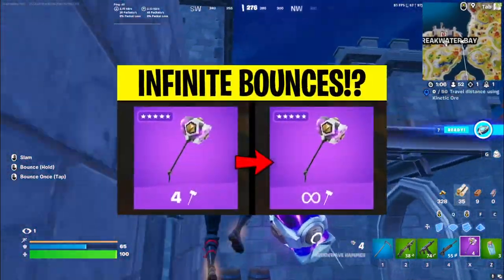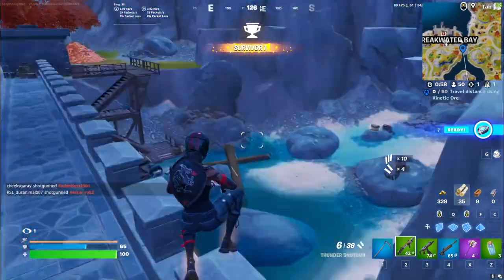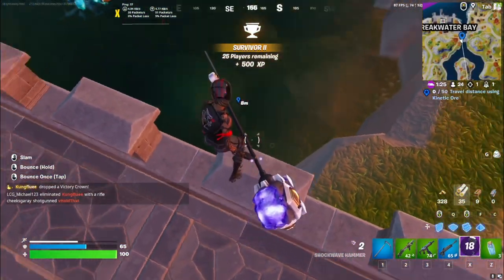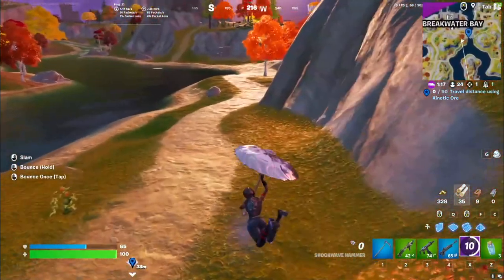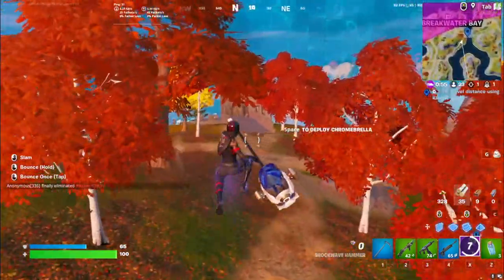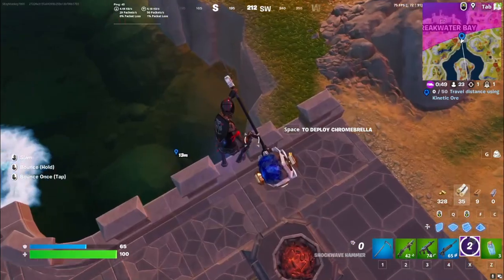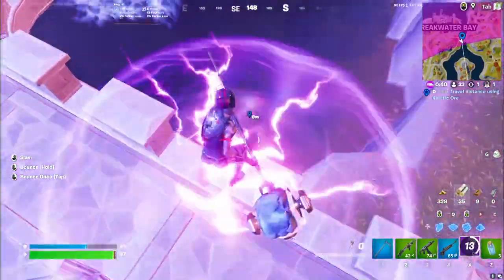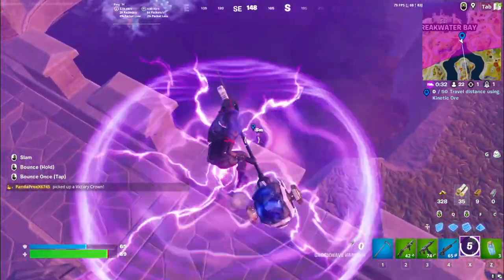INFINITE Shockwave Hammer BOUNCES Tutorial (Fortnite)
In this tutorial, I show you a brand new glitch that let's you get an infinite amount of bounces with the new shockwave hammer, it is extremely overpowered and please do not abuse this glitch, as it could be game breaking.